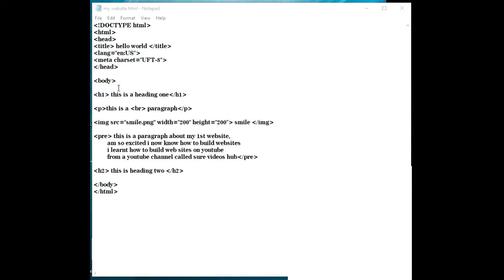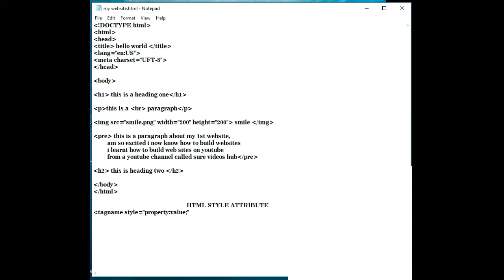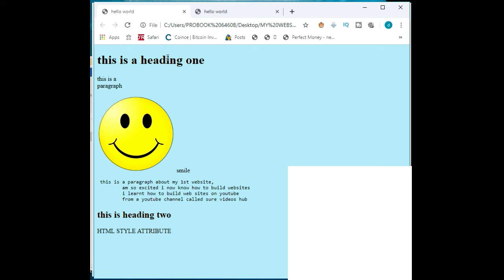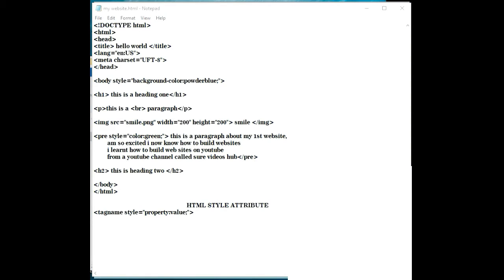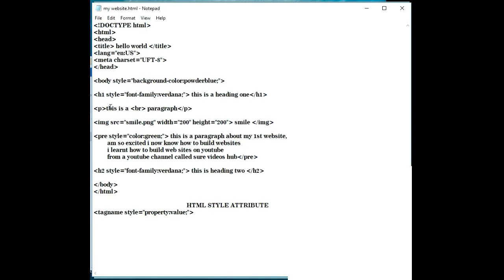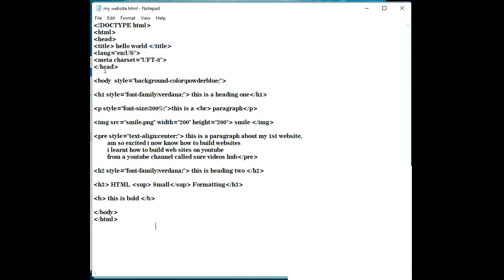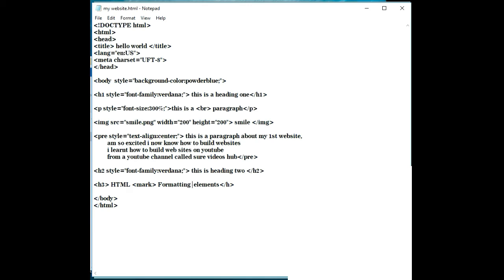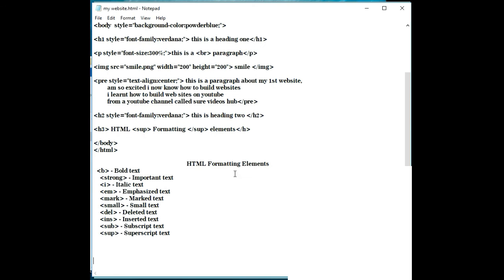HTML TUTORIAL From Beginner To Pro - Step By Step From Scratch | Lesson 4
With HTML you can create your own Website and other exciting web stuff.

In this HTML tutorial, we have made HTML more easy to learn, You will enjoy it!

All you need for this tutorial is a computer (Desktop or Laptop); we need only the Notepad or Text Edit (Mac) and browser, that's all.

This tutorial follows the latest HTML 5 standard.

Browsers do not display the HTML tags, but use them to render (display) the content of the page.

LEARN HTML
HTML CRASH COURSE
HTML CSS
BASICS OF HTML5
HTML BASICS
HTML FULL COURSE
HTML BEGINNER TO PRO
WEB DEVELOPMENT
CODING
PROGRAMMING